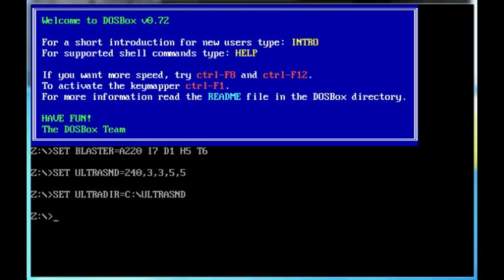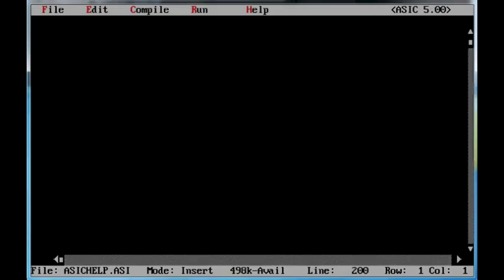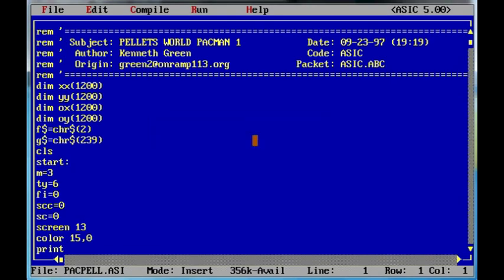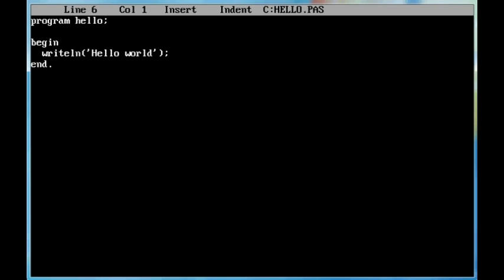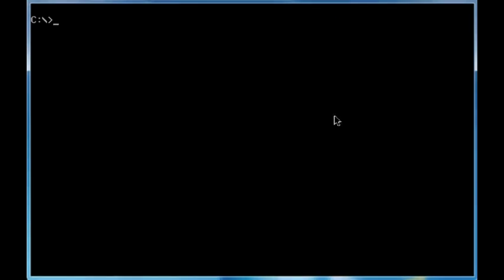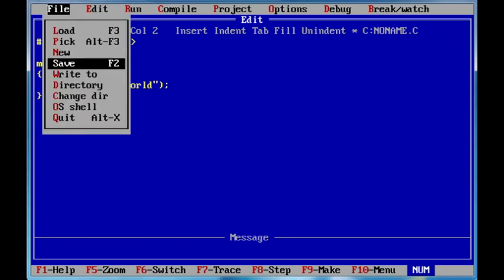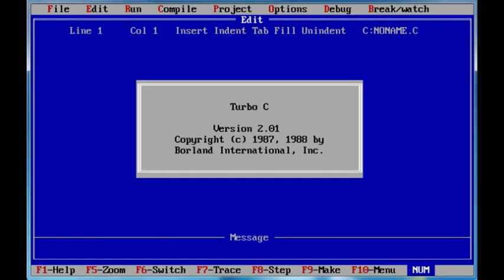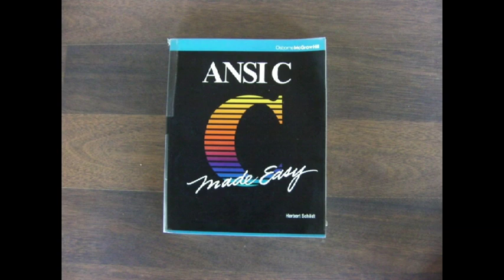DOS programming tutorial (redux)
This video is an introduction to programming with popular DOS IDEs (integrated development environments). It has an explanatory voice over, and would be helpful for beginners.